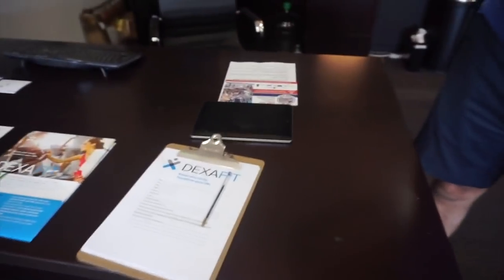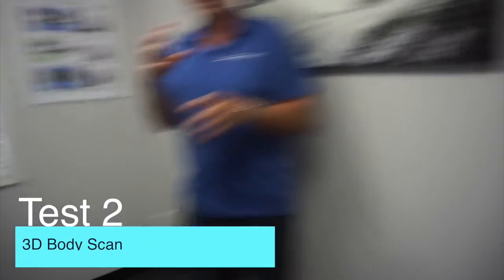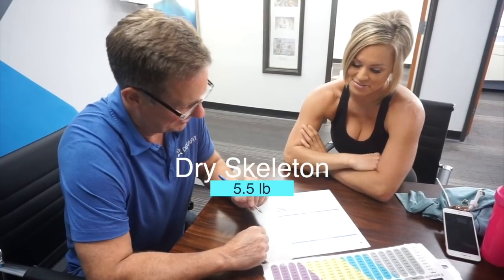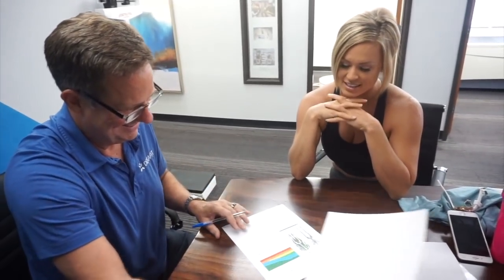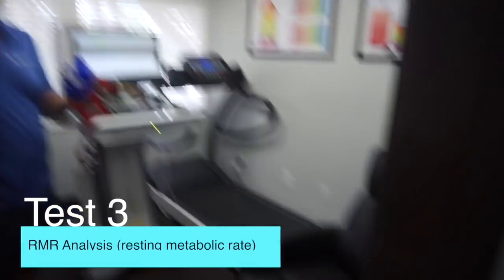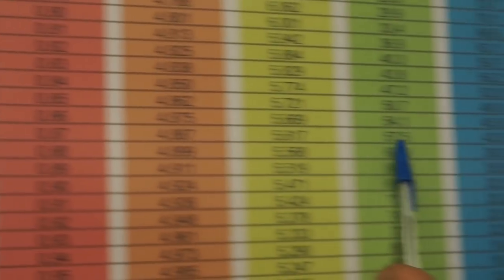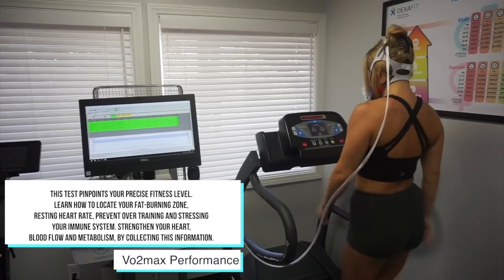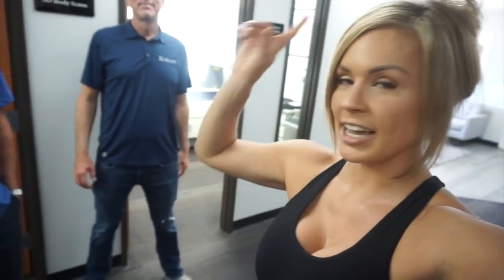My Test Results: Body Fat, Lean Muscle & Calories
Hi guys! Here is the video from my DEXAFIT Testing last week! I learn my true body fat %, where the fat is stored in my body, my lean muscle tissue, bone density, calories I burn at rest, if I am a CARB or FAT burner and more! Knowing this information about yourself will only help you optimize your results for fat loss, improved cardio and health!

CLICK BELOW FOR DISCOUNTS AND LINKS!

Get My Diet & Training Plans:

(iPhone & Android)

(iPhone users only)